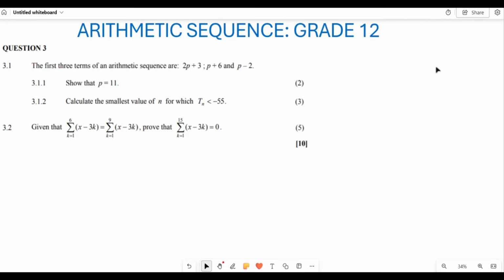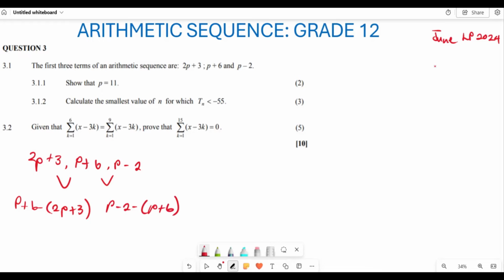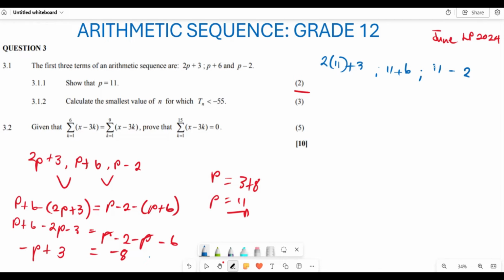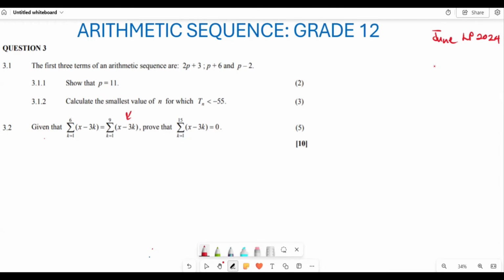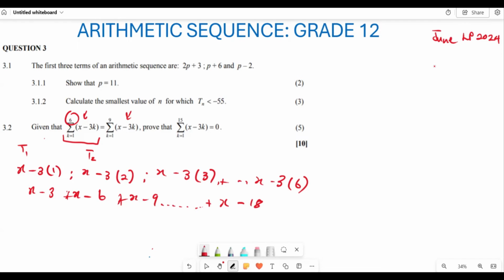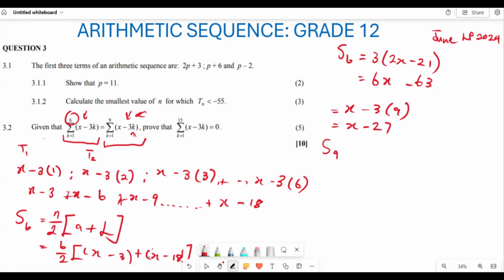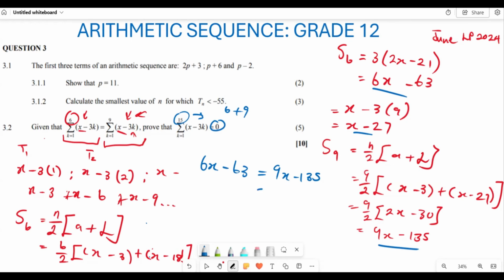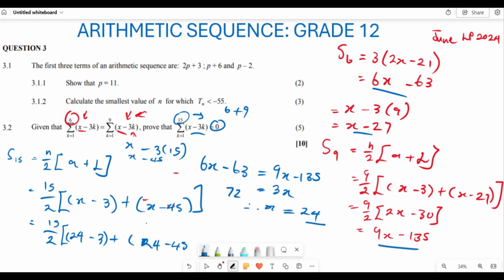ARITHMATIC SEQUENCE GRADE 12| NUMBER PATTERN| PAST EXAM QUESTION| LIMPOPO JUNE EXAM 2024